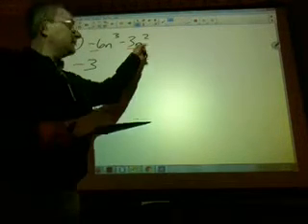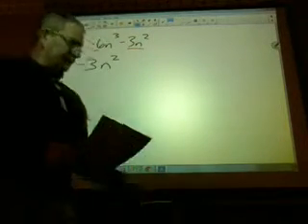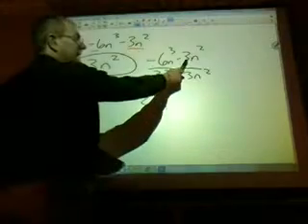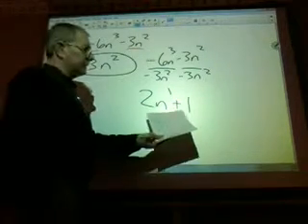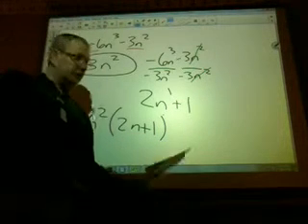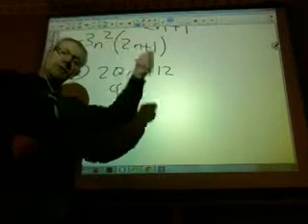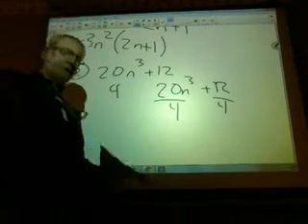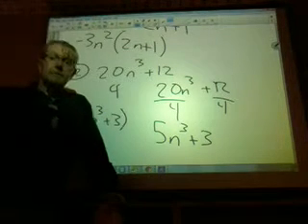Simple Factoring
Performed by Mr. Ellis 3/21/16